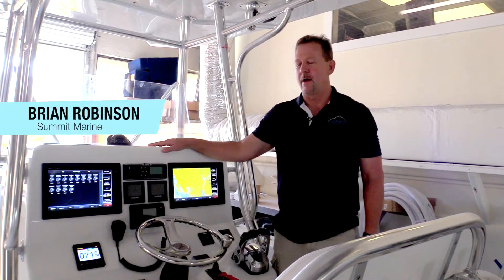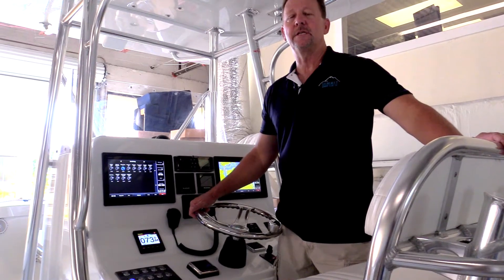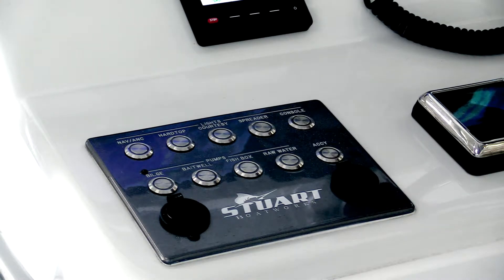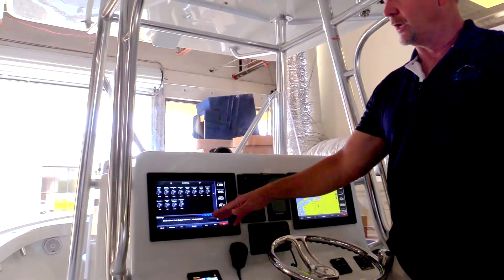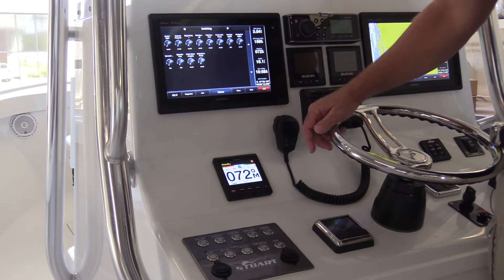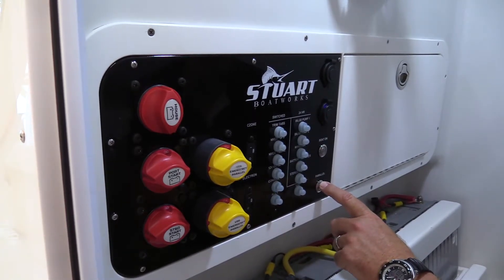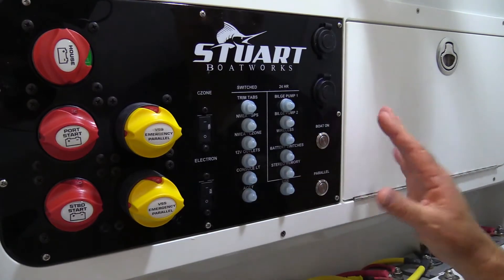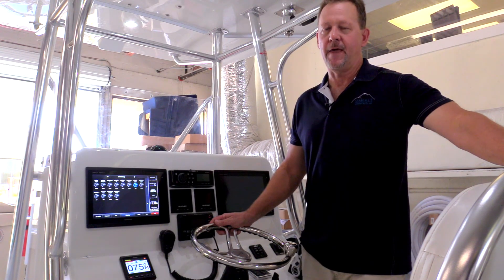CZone Digital Switching System - Available on All Our Stuart Boatworks Models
We offer the latest technology in our boats. One of them is the CZone Digital Switching System which can be integrated with our available electronics packages.

The CZone Digital Switching System is available on all our Stuart Boatworks models.